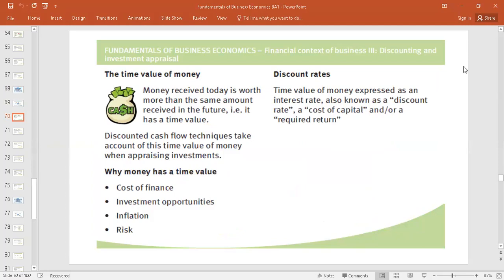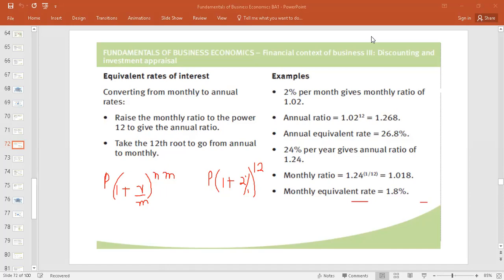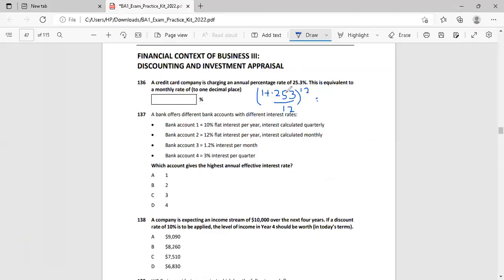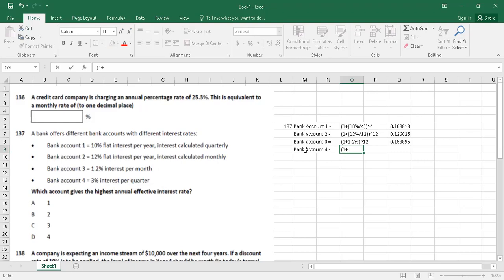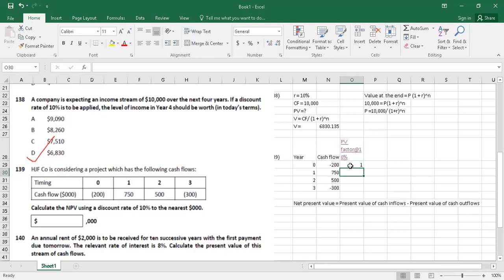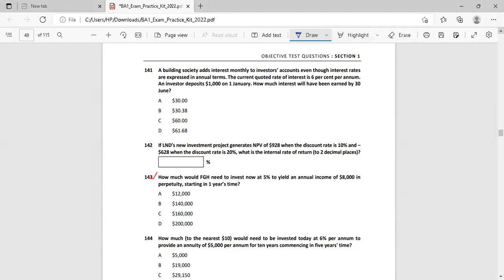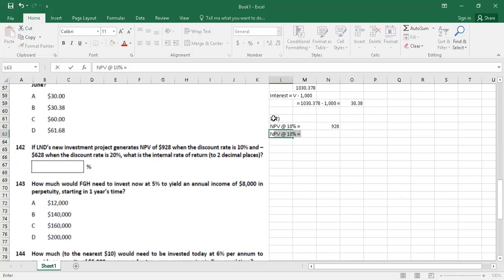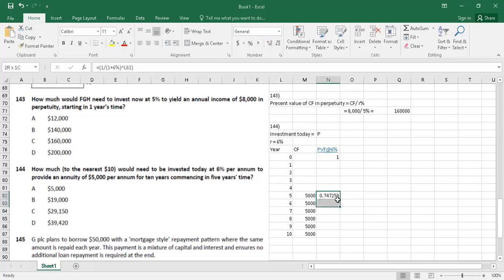CIMA BA1 Fundamentals of Business Economics Part 11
Financial context of business - III Discounting and Investment appraisal